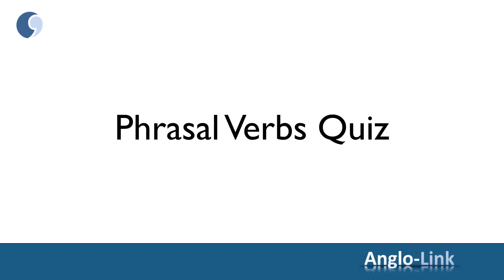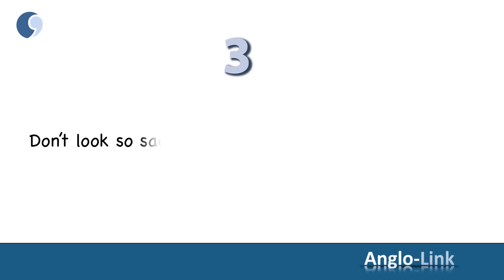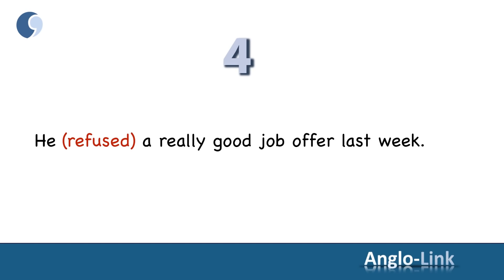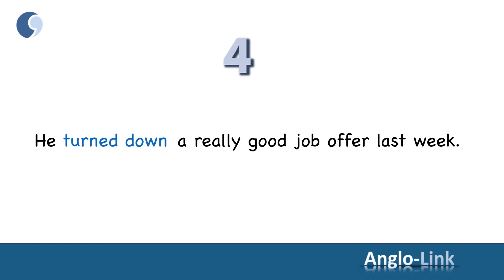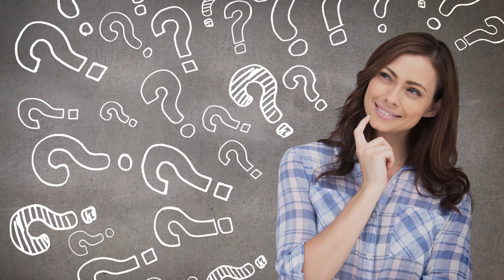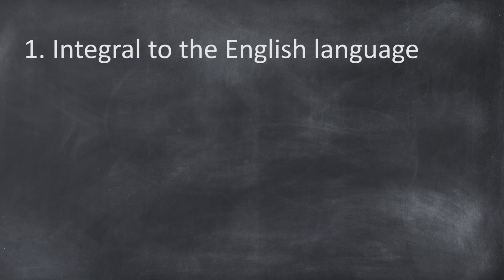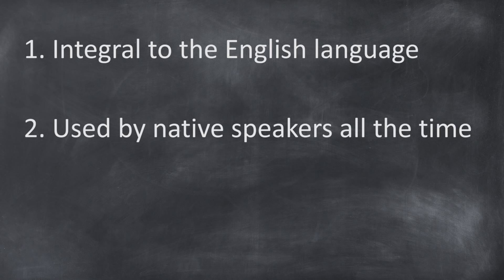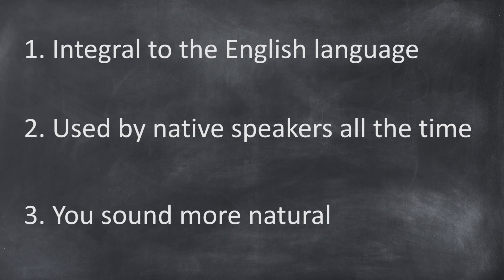Phrasal Verbs in Daily English Conversations - Quiz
Download a FREE PDF of my LESSON + QUIZ '15 Must-Use Phrasal Verbs for Fluency' by visiting Anglo-Link's PDF LIBRARY

My complete course takes you step by step to an advanced (C1) level of spoken and written fluency.
It includes:
- Weekly LIVE Lessons and Workshops with me to keep you motivated and on track
- Members' Conversation Club to boost your fluency and confidence to speak English
Memberships start at US$6.50 per month.

In this lesson, we practise common phrasal verbs in two conversations.

A little about me:
My name's Minoo, and I'm originally from Iran.
I obtained my TEFL (Teaching English as a Foreign Language) Diploma in England in 1985.
Since then, I've been an English teacher, teacher trainer, and course director in various schools and countries. I'm also a trained confidence coach.
In 2008, my son, Tom, and I set up the Anglo-Link platform for online English studies.
This led to the creation of our popular YouTube channel in 2011.
My passion is to share with you what I've learnt on my own English language journey, both as a student and as a teacher, so that you can become a fluent speaker of English too.

Here you will find all the support you need to reach your goal of speaking English with confidence and ease!